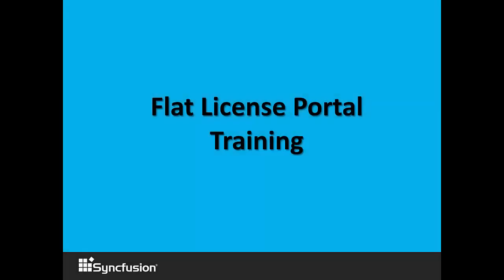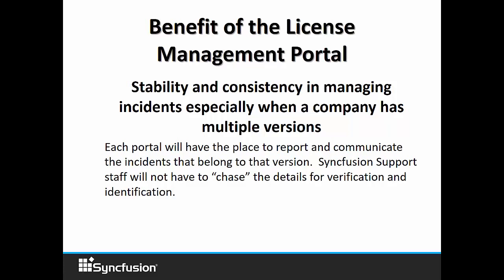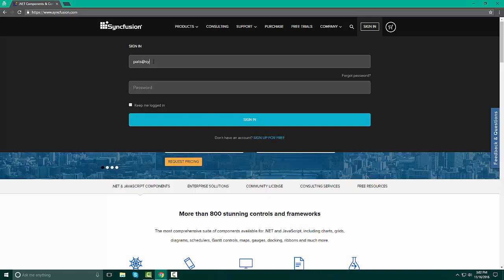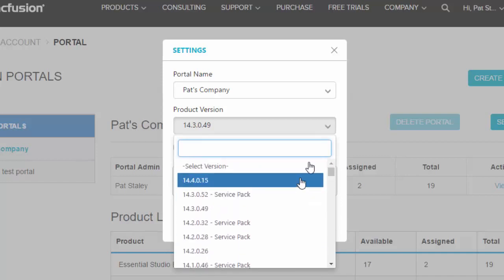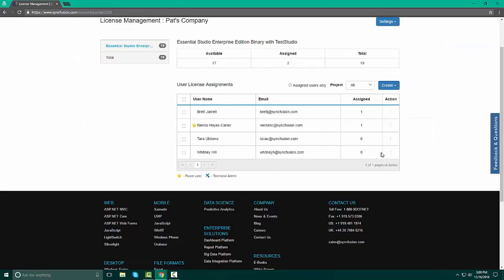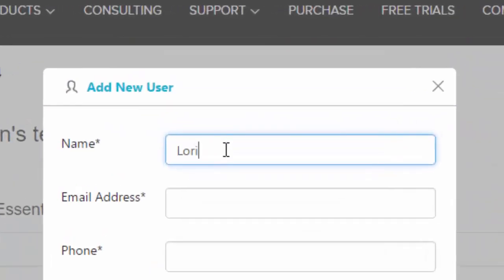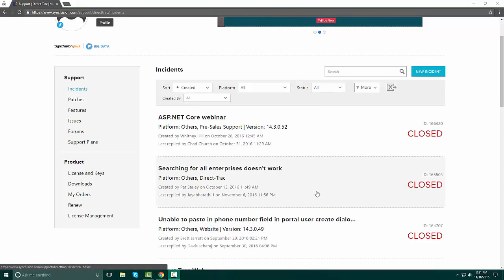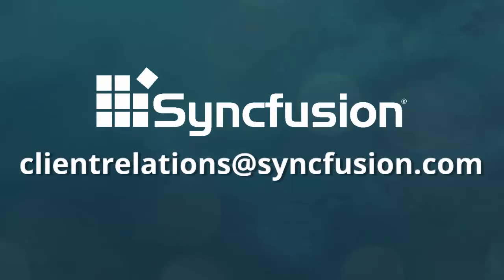Syncfusion License Management Portal Demo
Join Pat Staley as she explains step by step how to manage Incidents, Downloads, Licenses, and Keys in your Syncfusion Portal.